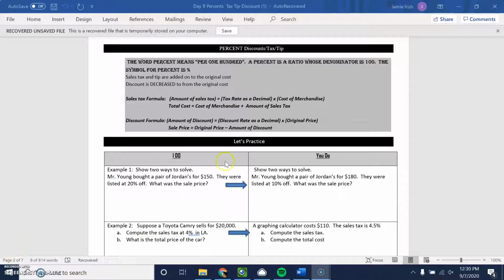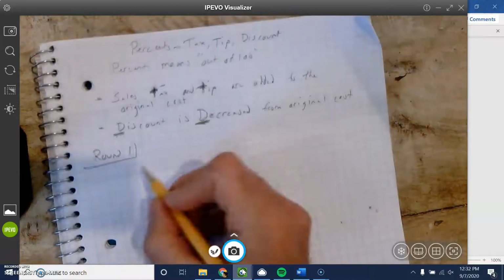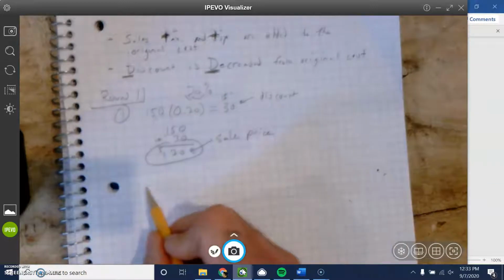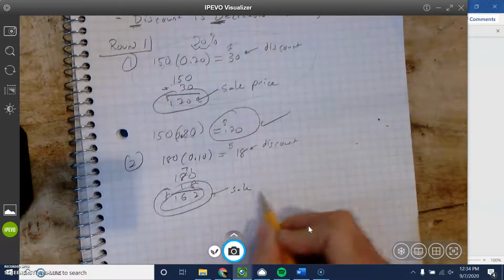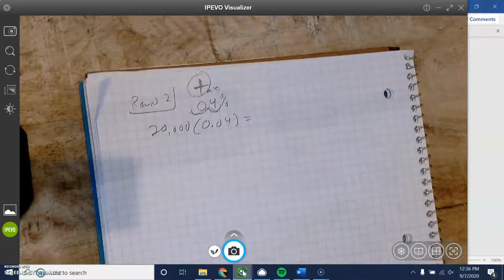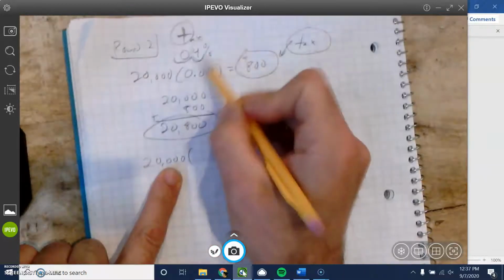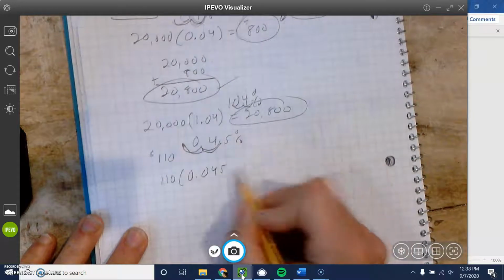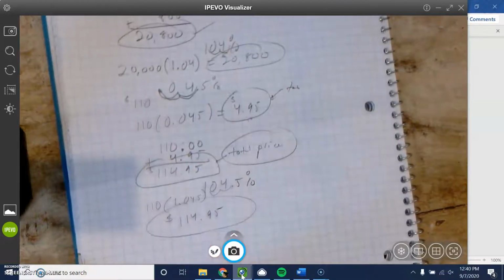Tax Tip Discount pt 2